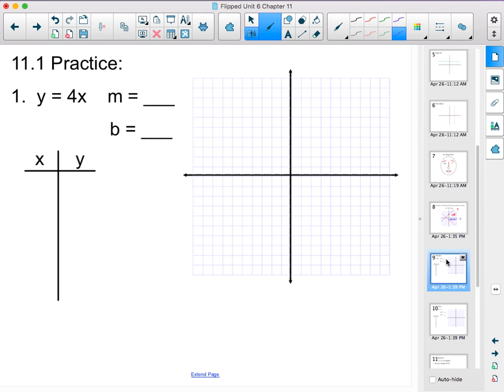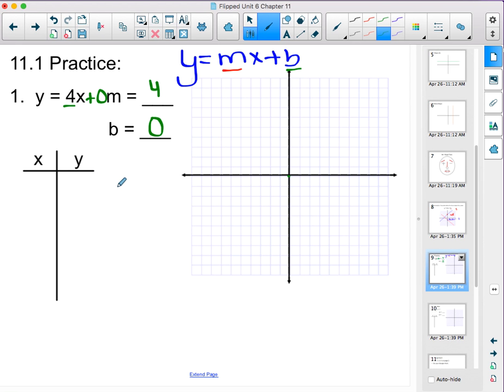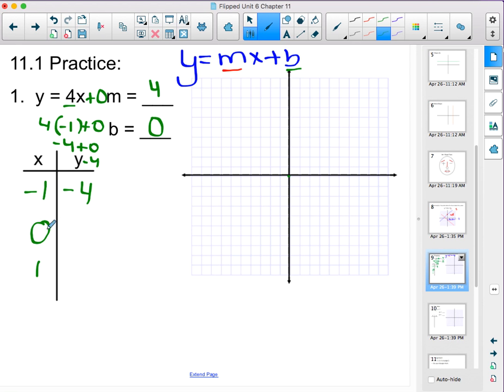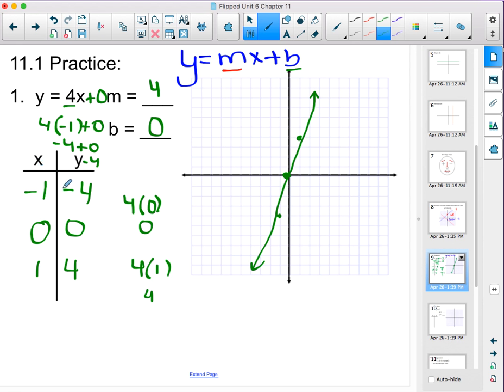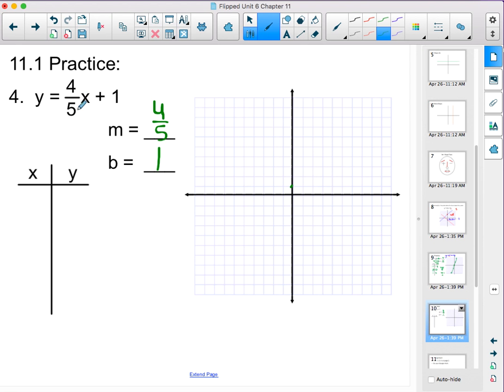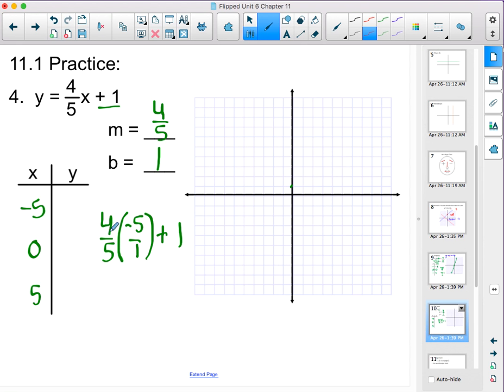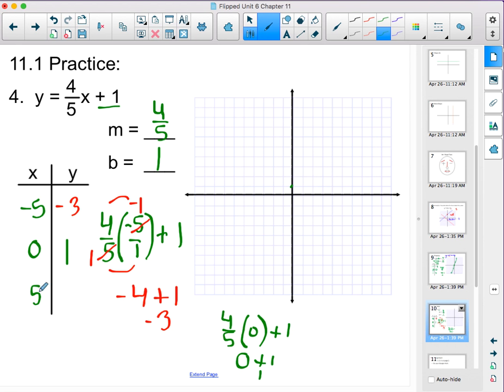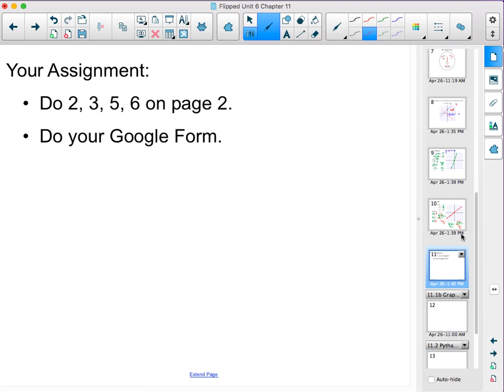11.1 Graphing Linear Equations